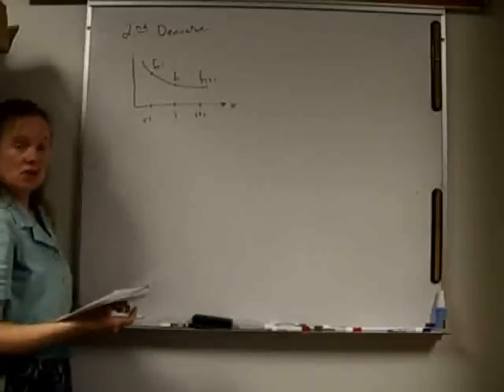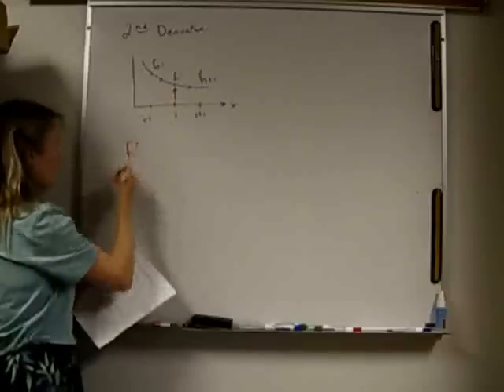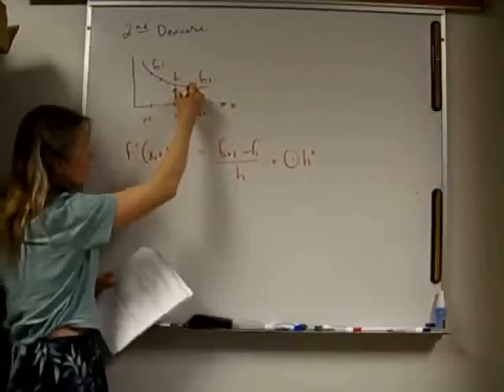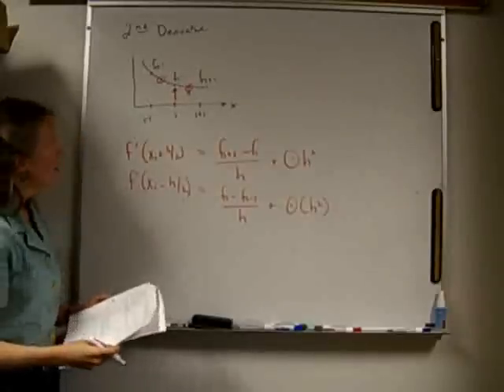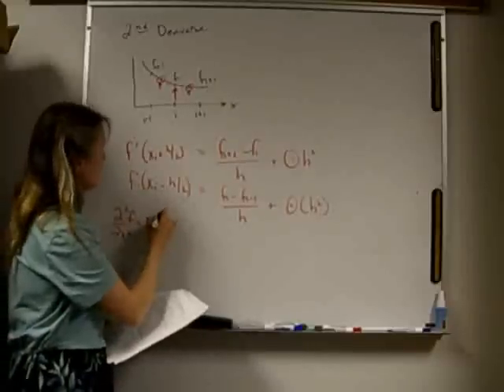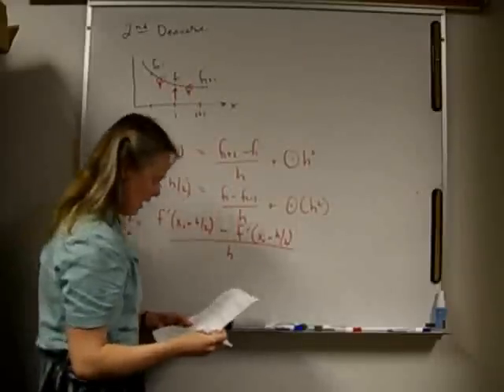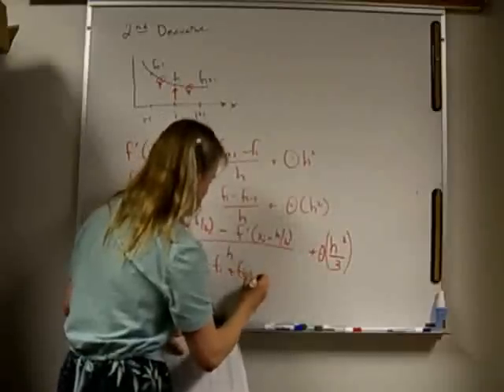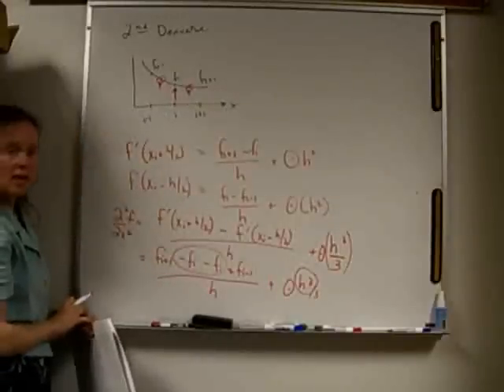ECE6340 Lecture 7.5: Numerical 2nd Derivative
How to numerically calculate the 2nd derivative of a function.  Order of error is derived. Written notes and a screen shot of the board